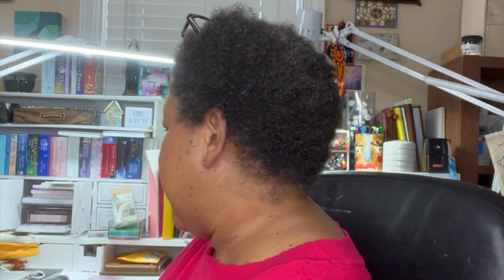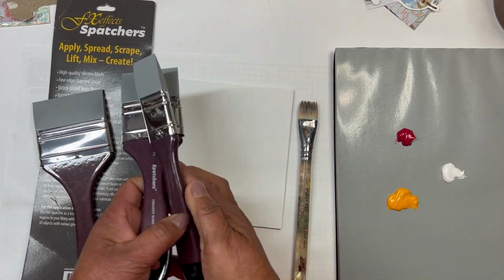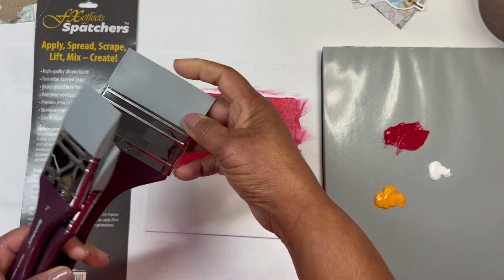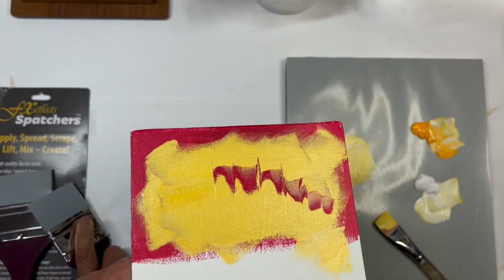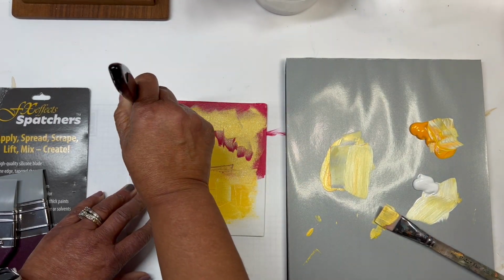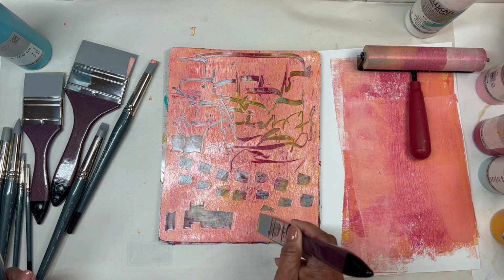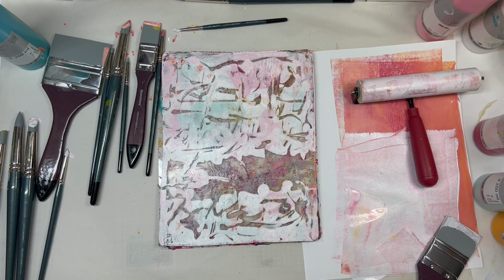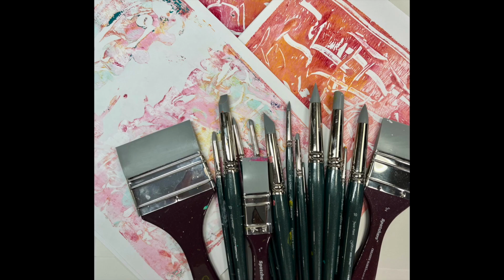Spatchers - In the Studio with Ophelia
Hello everyone, Welcome back to In the Studio with Ophelia. Thank you all so much for being here. Check out their website at:

Today, we are going to have a look at FX Effects Spatchers, among other supplies. These tools were just so much fun to play with. I can already tell that they all will be permanent additions to my most used supplies!

Products Used: Creative Mark FX Effects Spatcher Blades: (Set of 3)
Lukas Acrylic Paint: I used Carmine, Indian Yellow and Titanium White on the Canvas Panel and added Mint, Cad Red Deep, Cad Orange and Rose for the Gel Press.